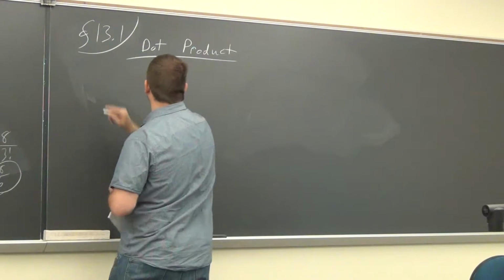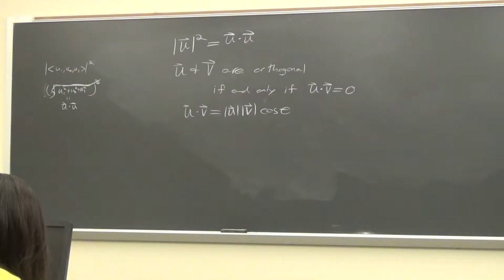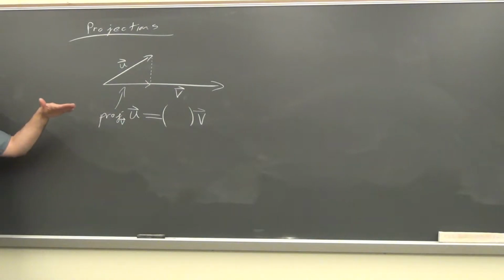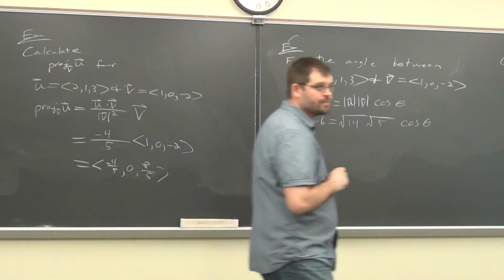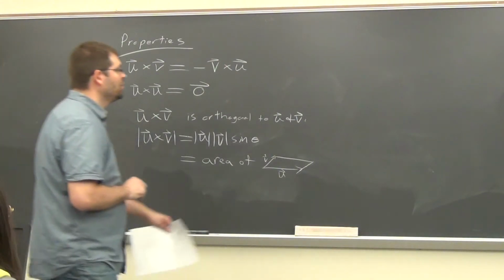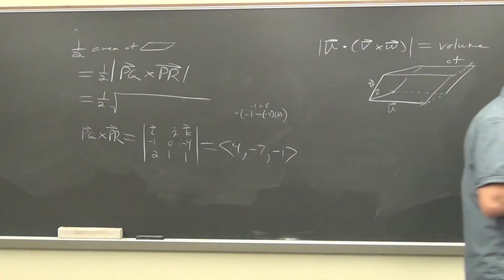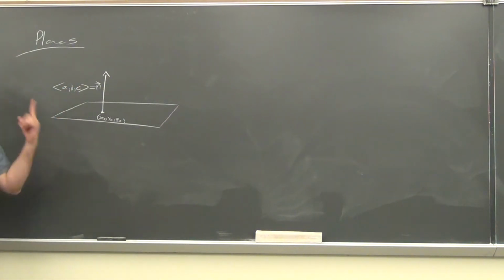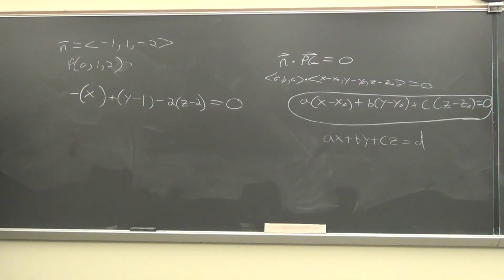Calculus III - Section 13.1 (part 2)